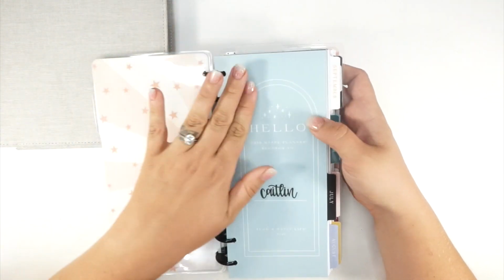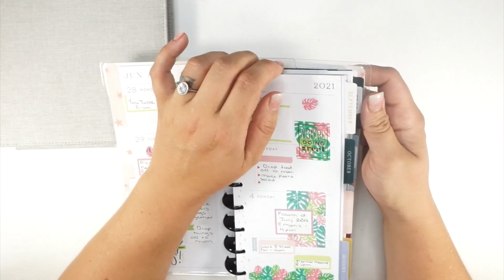HAPPY PLANNER 101 | HOW TO SEPARATE MULTIPLE PLANNERS IN ONE | HOW I USE MULTIPLE HAPPY PLANNERS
Find out not only how I use multiple planners, but also my secret to using multiple planners and making it work for you. Do you have too many planners? Is there even such a thing as too many planners? How many planners do you need? Hit play to find out!